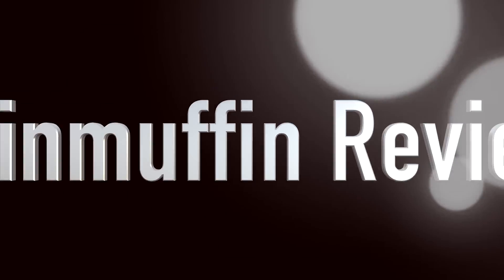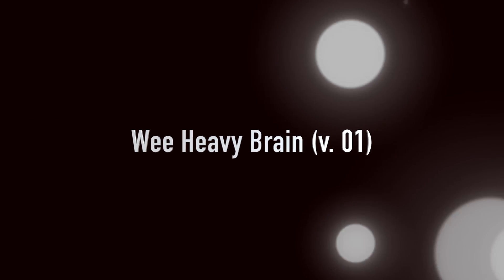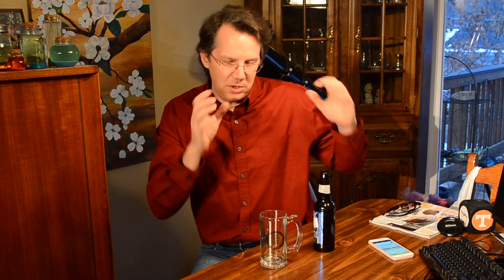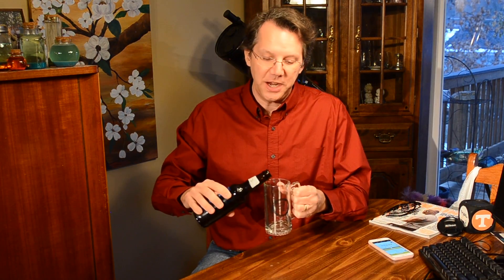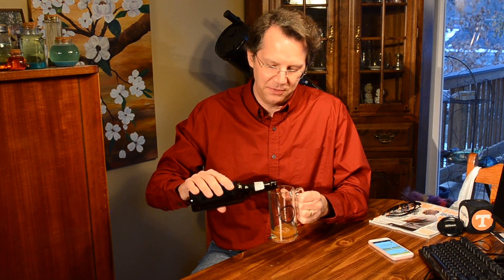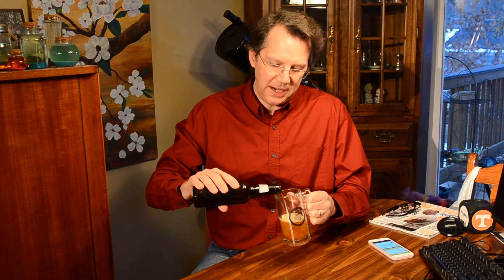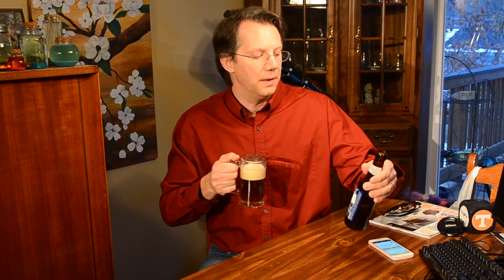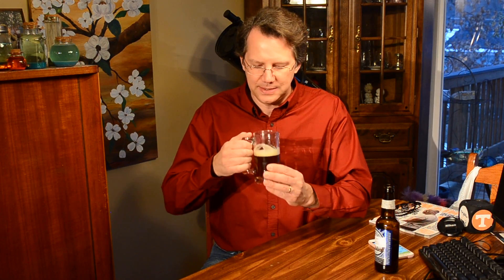Wee Heavy Brain version 01 Review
Brainmuffin (Bryon Lape) reviews his own home brewed Scotch Ale called Wee Heavy Brain. This is an all grain beer made with the Grainfather and his first venture into a Scotch Ale. This being the malty, American version.

Overall, the beer was good, though the mouthfeel was a bit lighter than Brainmuffin wanted. The next time this beer is made, there will be some minor tweaks to the mashing temperatures and times.

Want to see the recipe and brewing notes? Checkout Bryon Lape's blog